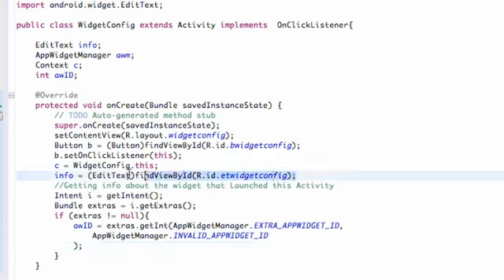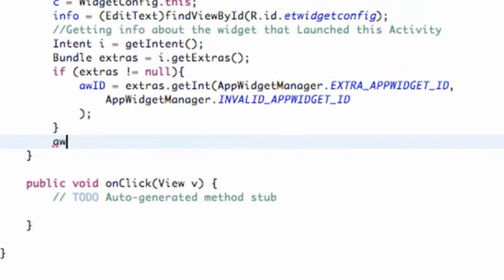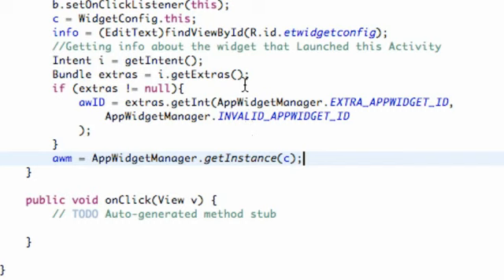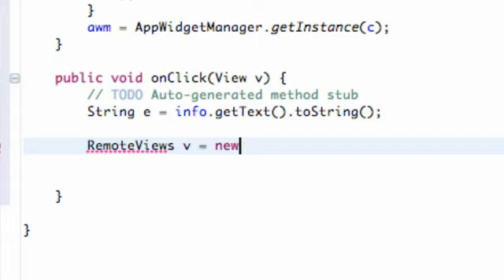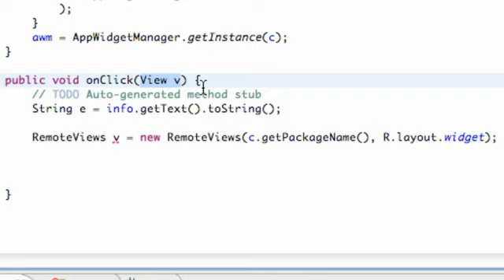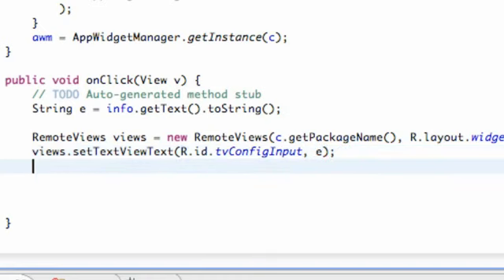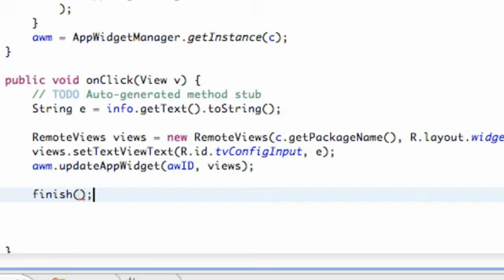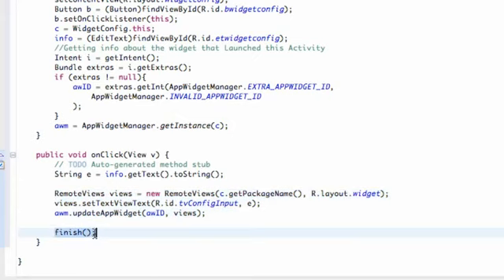Android Application Development Tutorial 166 Relating Context with the Widget Manager